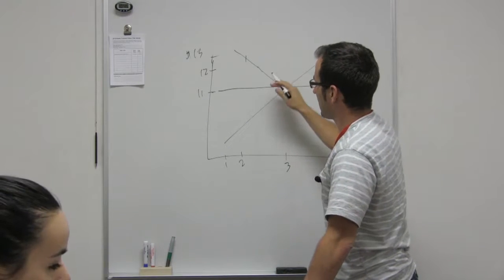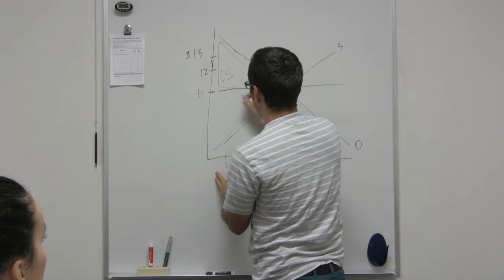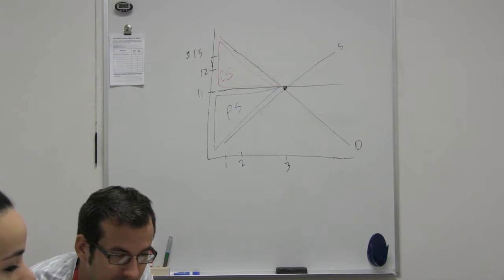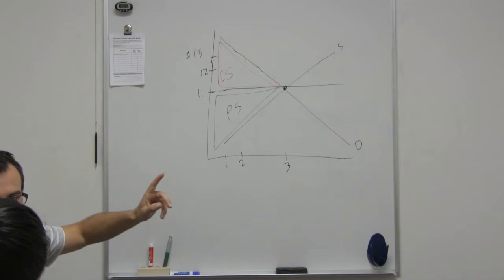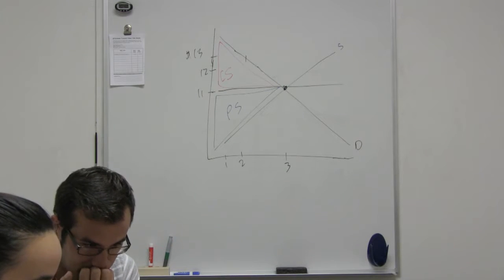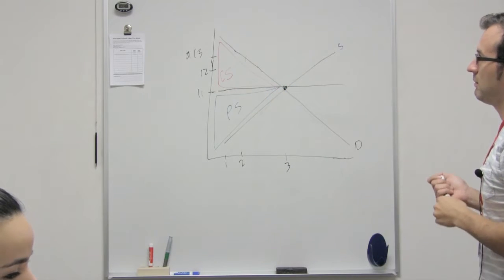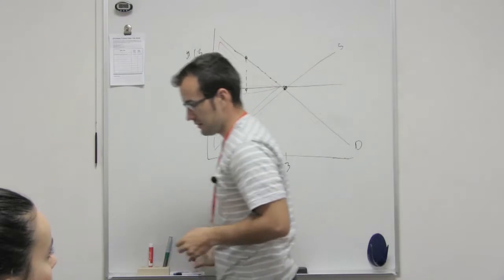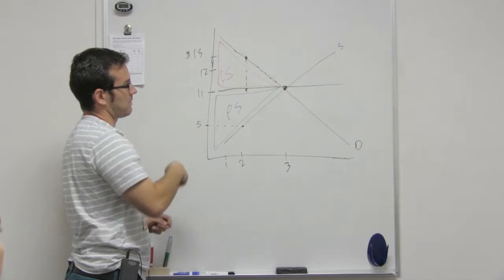Producer and Consumer Surplus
This Economics Principles and Problems- Micro video teaches Shutdown rule in perfect competition.